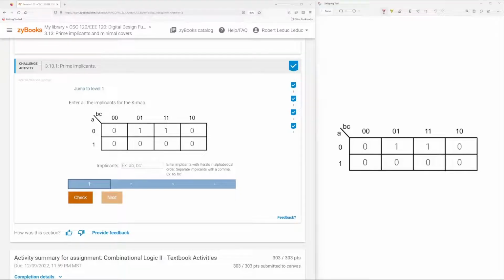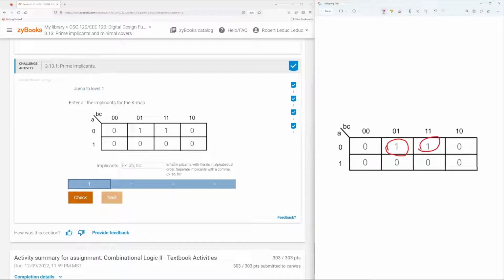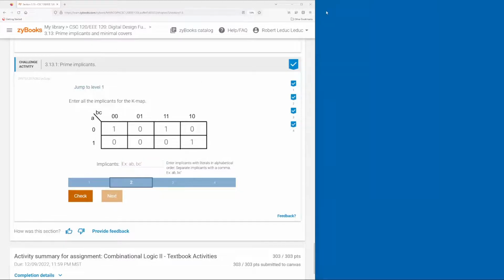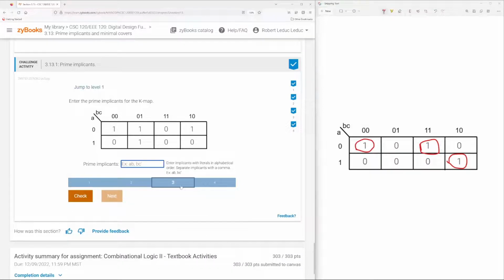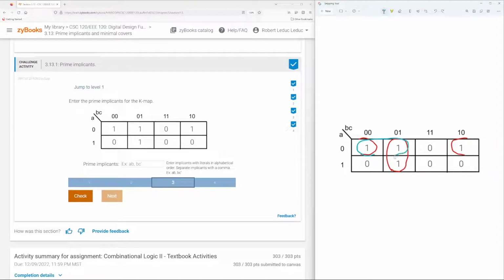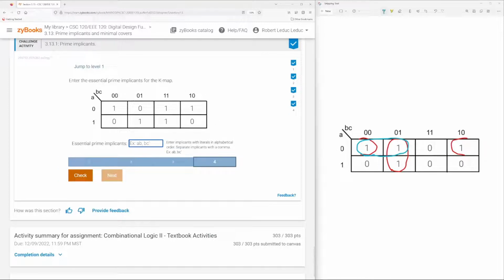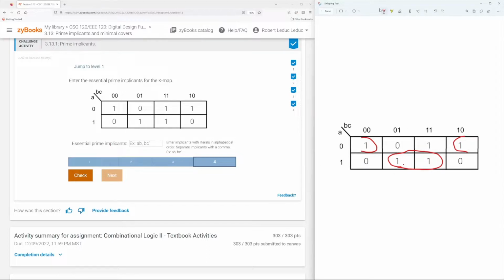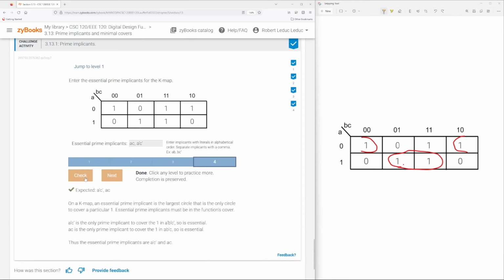CSC120 Challenge Activity 3.13.1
Solution video for Challenge Activity 3.13.1:  Prime Implicants.